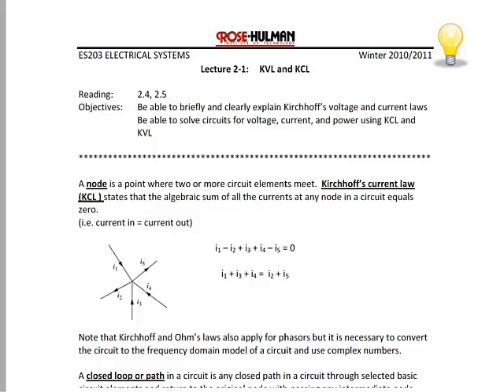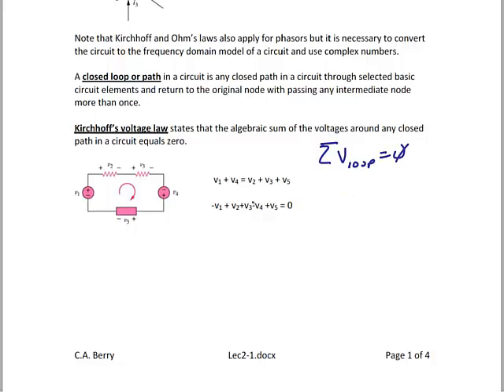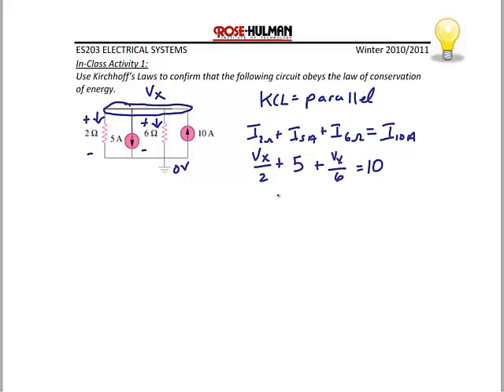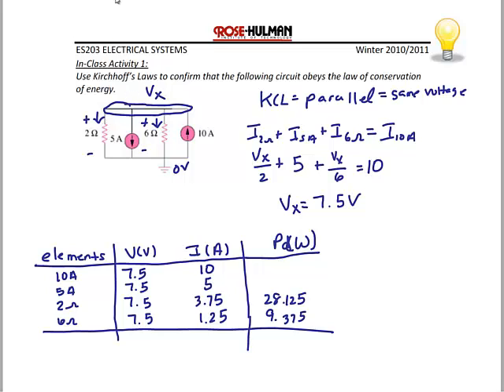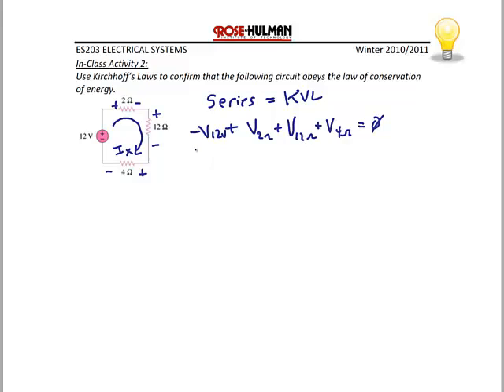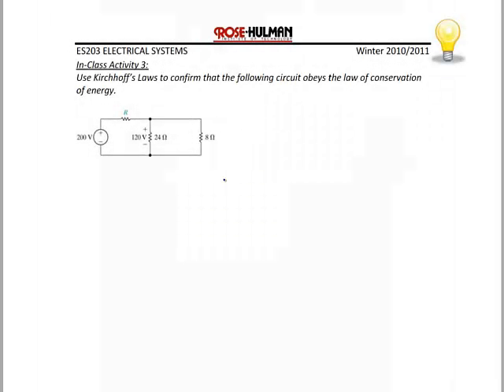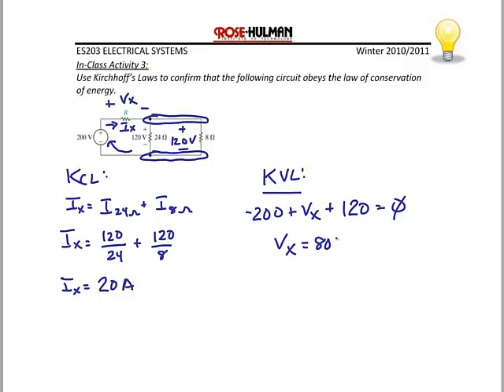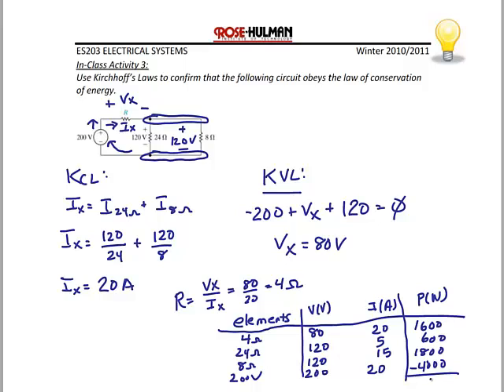ES203 Lec 2-1: KVL and KCL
This lecture will introduce Kirchhoff's voltage and current laws and demonstrate how to use them to find voltages and currents in a circuit.  It will also demonstrate how to confirm that an electric circuit obeys the law of conservation of energy.